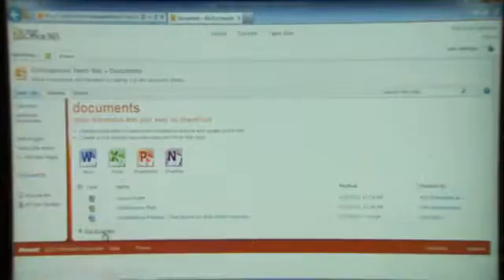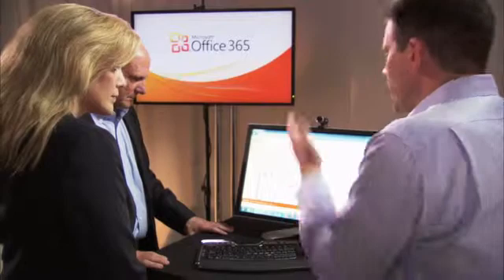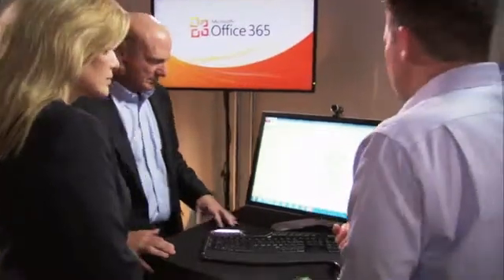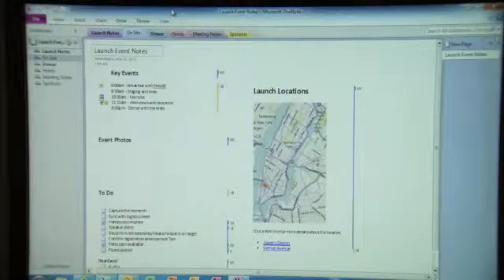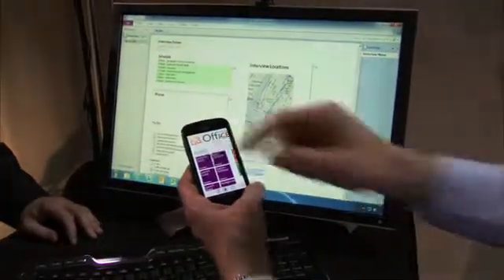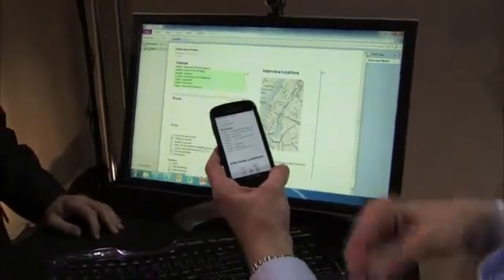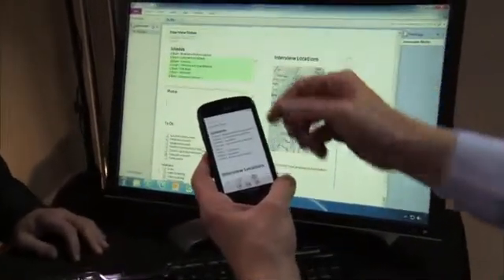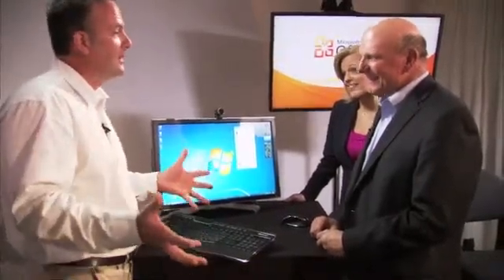World-Class Collaboration Tools with Office 365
Microsoft CEO Steve Ballmer and Janice Kapner, Senior Director of Communications, demo the new collaboration tools of Office 365. They also speak with customer Alan Lee-Bourke, Chief Information Officer of Wise Group of Glasgow, Scotland.